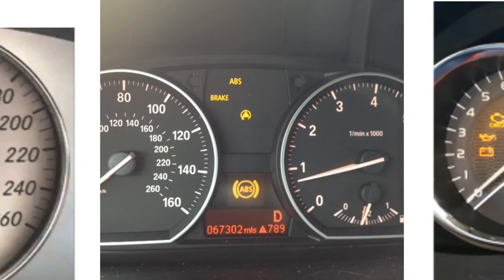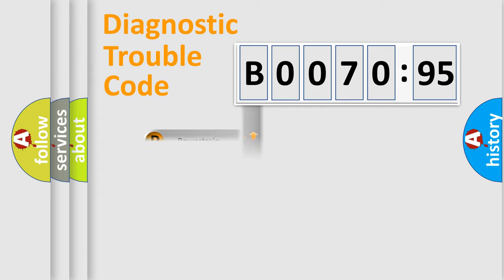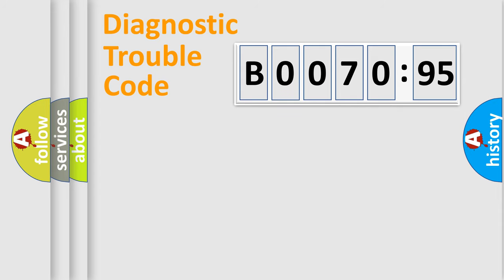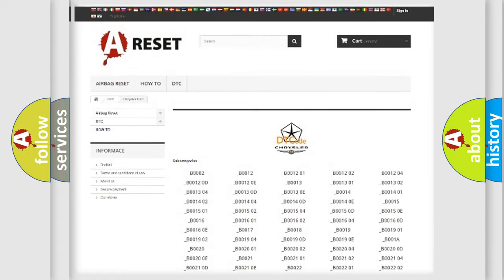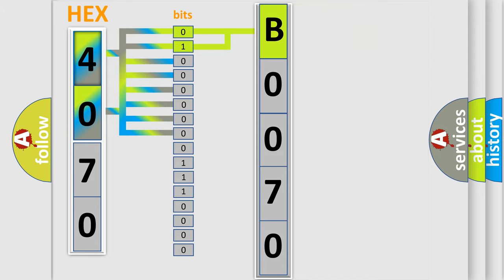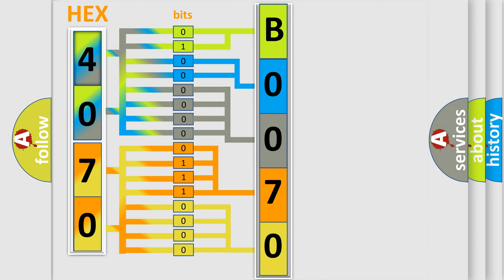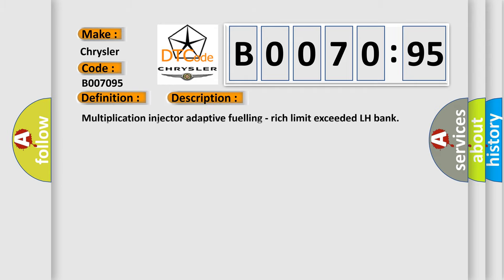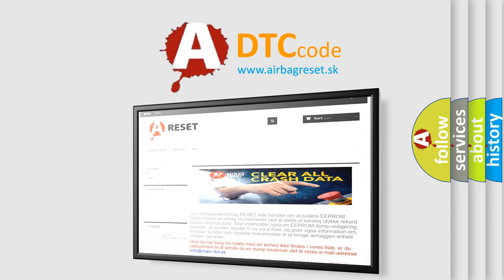DTC Chrysler B0070-95 Short Explanation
Contents:
0:21 Basic DTC analysis according to OBD2 protocol standard.
1:48 Insight into programming
2:58 A diagnostically understandable description of the Diagnostic Trouble Code
3:05 Basic error definition

Make:
Chrysler
Code:
B0070 95
Definition:
System too rich (bank 1)
Description:
Multiplication injector adaptive fuelling - rich limit exceeded LH bank
Failure Type:
Incorrect Assembly